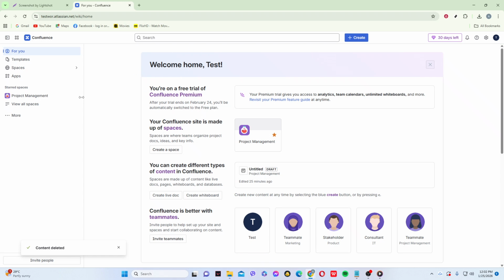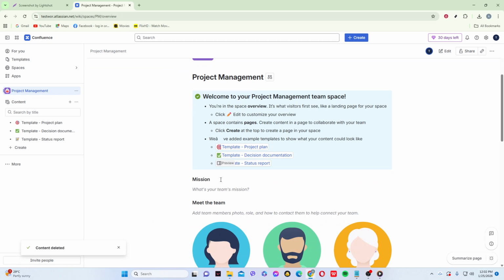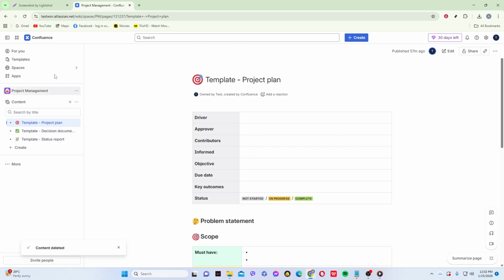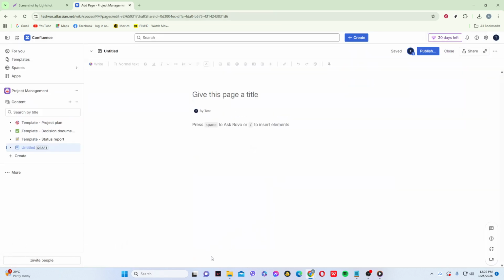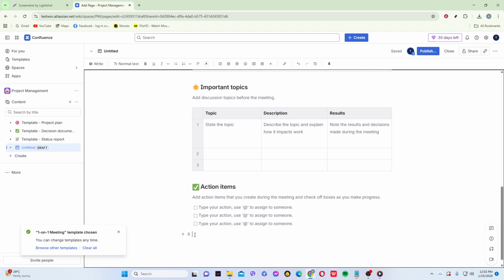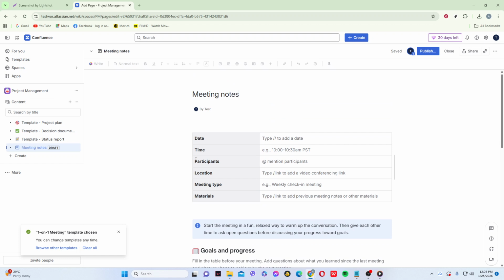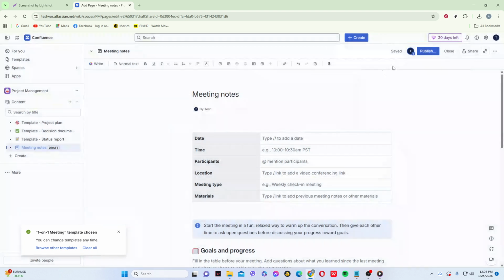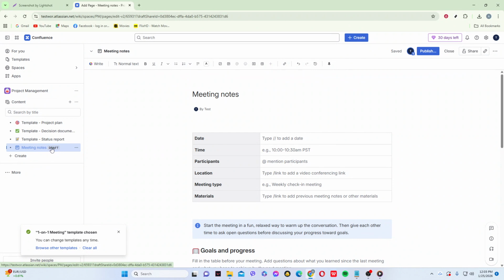How to Use Confluence 2026 (Create, Organize, and Collaborate Right Way)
how to use Confluence step by step for documentation, collaboration, and team knowledge management. This guide explains the platform in simple terms so you can start using it confidently.

You’ll see how to create pages, organize content inside spaces, format text, add tables and images, collaborate using comments and mentions, and manage basic permissions. The video also explains how Confluence Cloud is structured and how teams typically use it for projects and internal documentation.

If you're searching for how to use Confluence for beginners, how Confluence works for teams, or how to get started with Atlassian Confluence, this tutorial gives you a clear walkthrough.